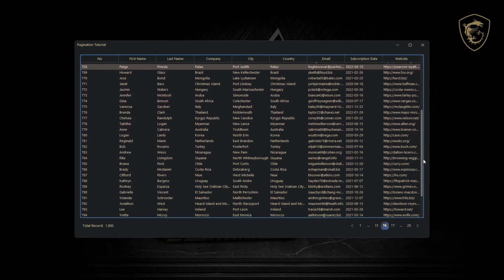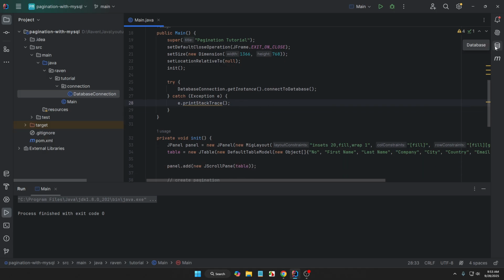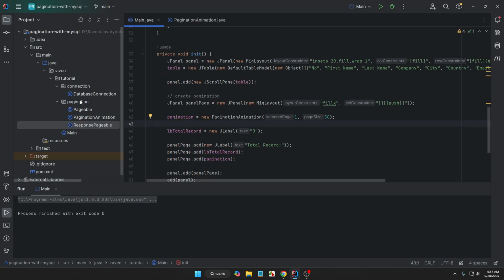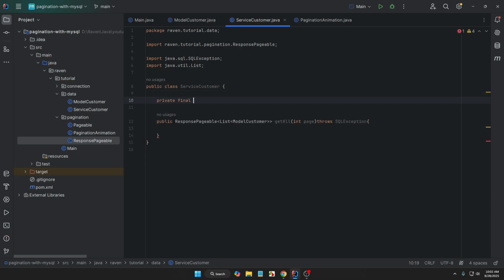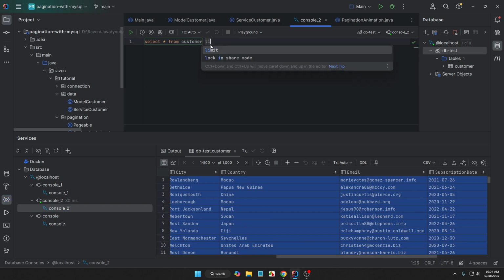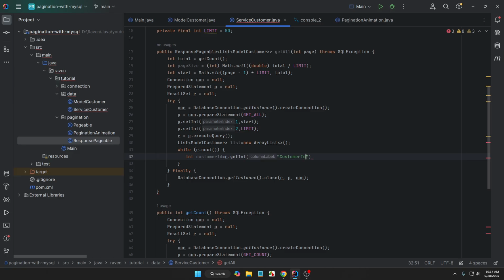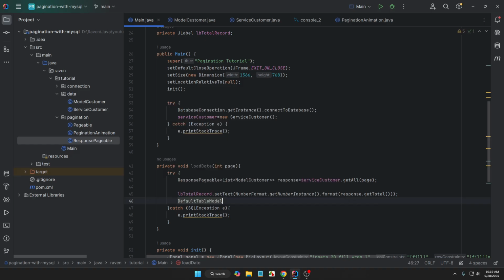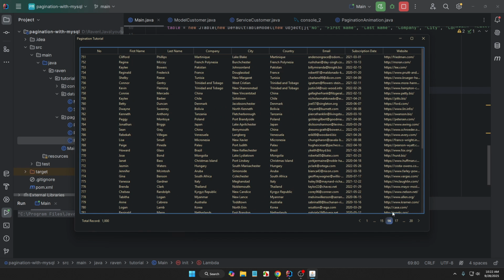How to Create Pagination with MySQL Database in Java Swing and FlatLaf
In this tutorial, I’ll show you how to create a pagination system in Java Swing using FlatLaf for a modern look and MySQL as the database.